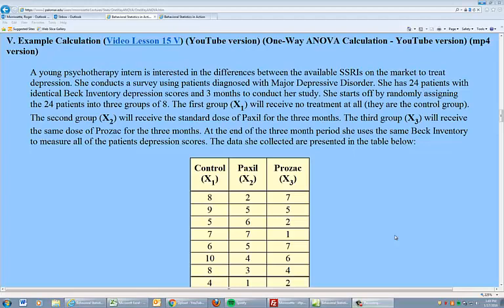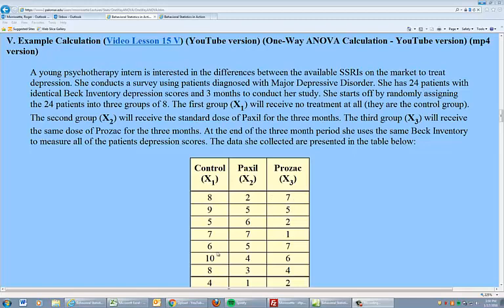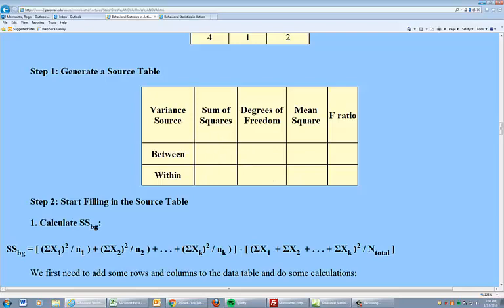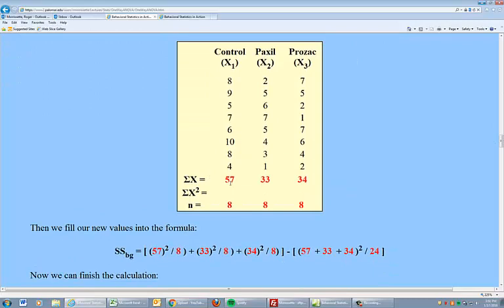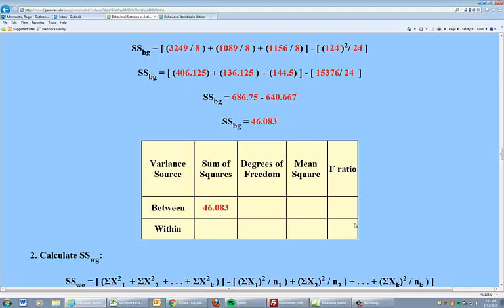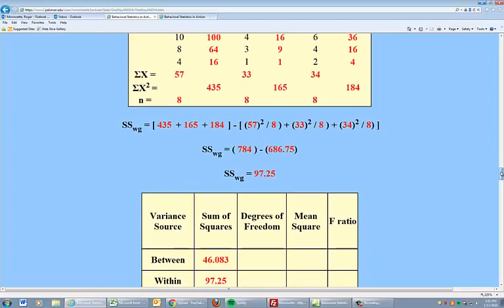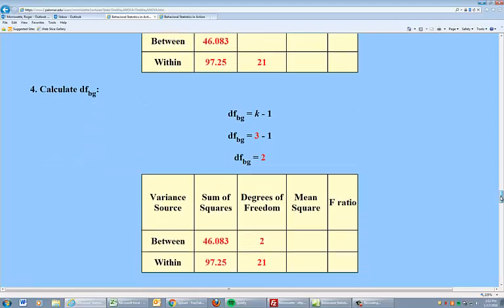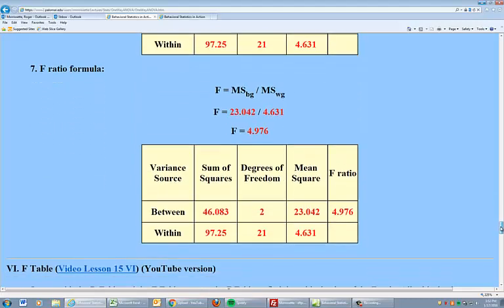Calculating a One-Way ANOVA